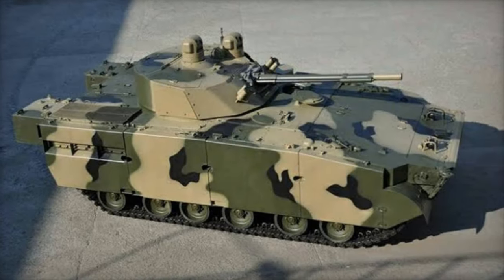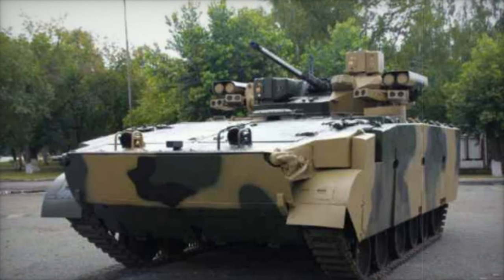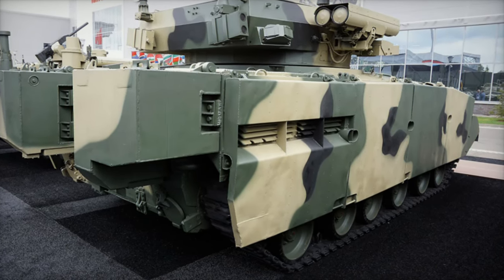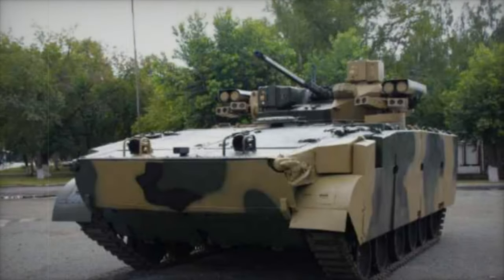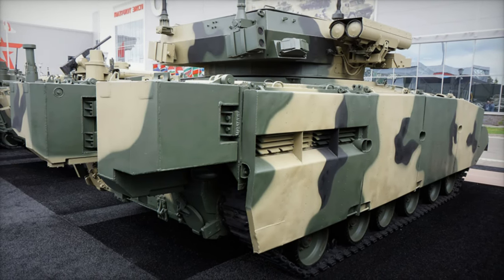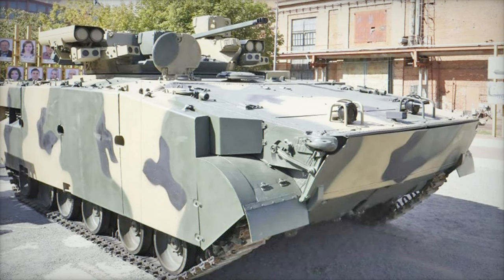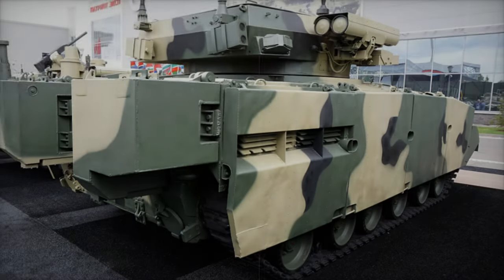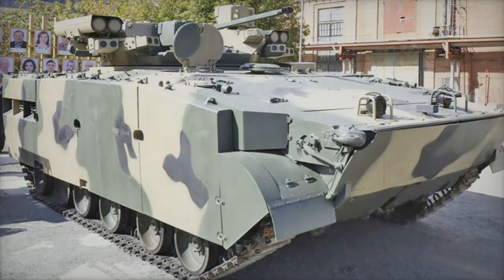Russia Develops BMP 3M Manul to Counter US Bradley M2A2 and German Marder 1A3 IFVs in Ukraine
The BMP-3M Manul is Russia’s latest upgraded infantry fighting vehicle designed to counter NATO-standard armored vehicles like the U.S. Bradley M2A2 and the German Marder 1A3 on the Ukrainian battlefield. Unveiled at the Army-2020 exhibition, this modernized IFV features enhanced armor, improved firepower with a 30mm automatic cannon and Kornet-E anti-tank guided missiles, and a redesigned troop compartment for better ergonomics and safety. The BMP-3M offers high mobility with a powerful engine, amphibious capabilities, and excellent maneuverability across diverse terrains, making it a formidable response to Western military hardware. Learn more about its design and capabilities in this video.